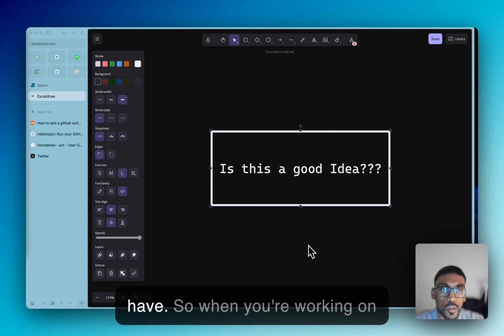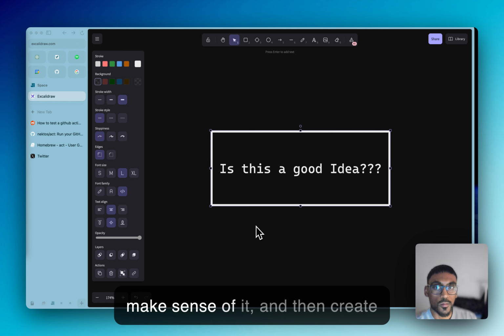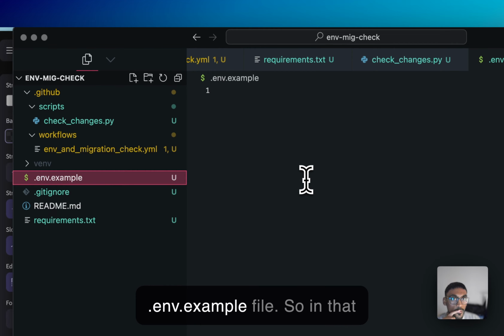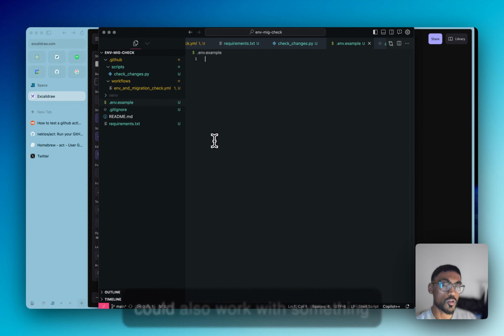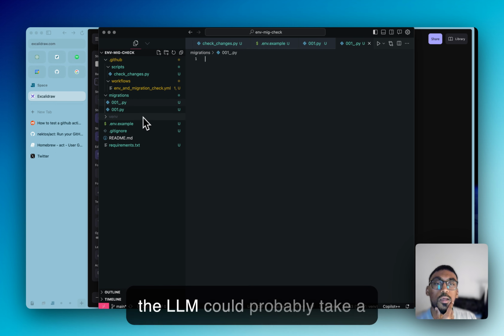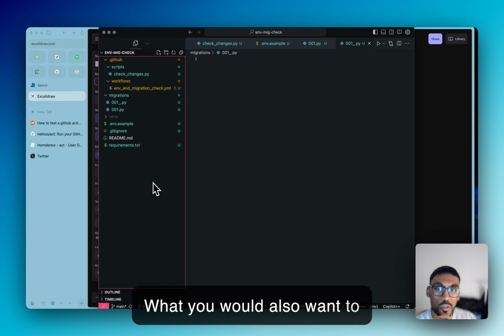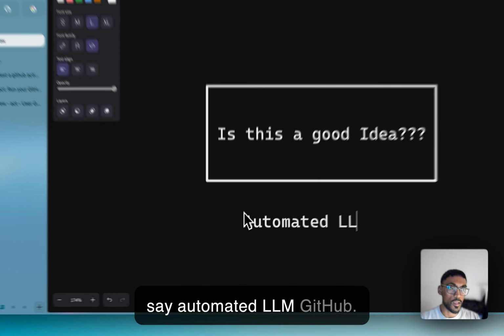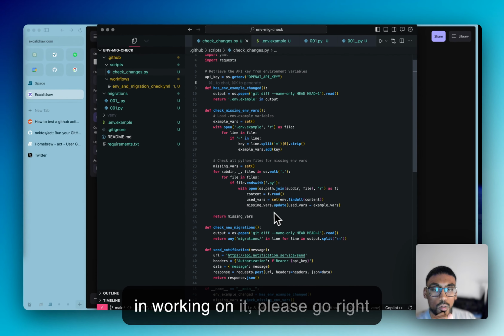Idea: Github Action LLM Tool (8/30)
What do you think about a GitHub Action LLM tool that reviews your code changes and sends friendly suggestions and reminders.

"You forgot to handle these migration files - you should merge them"
"Set OPENAI_API_KEY in your .env.local file"
etc